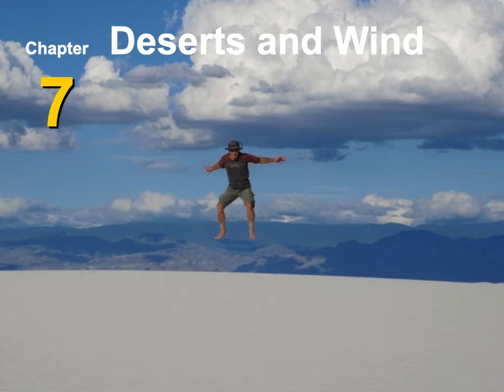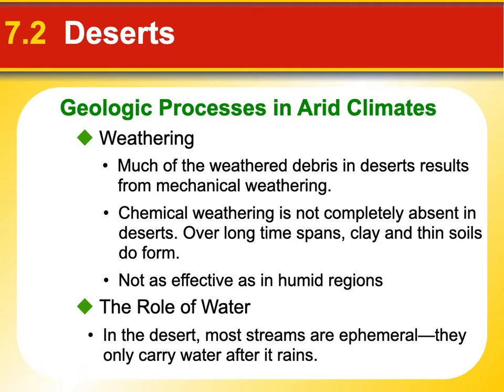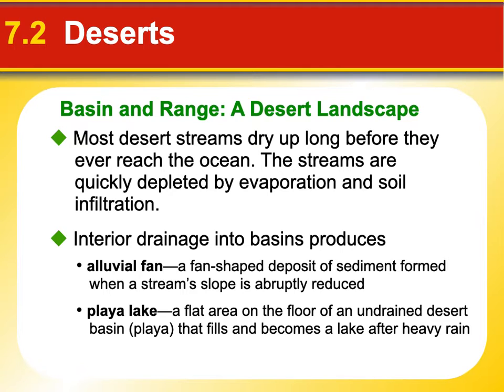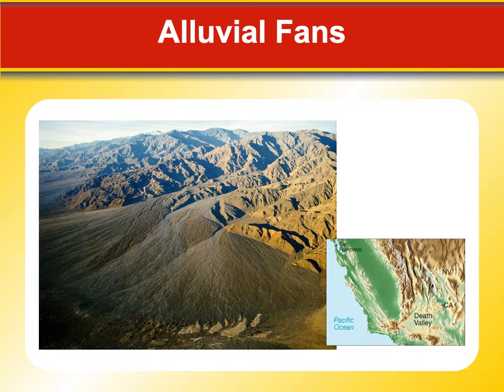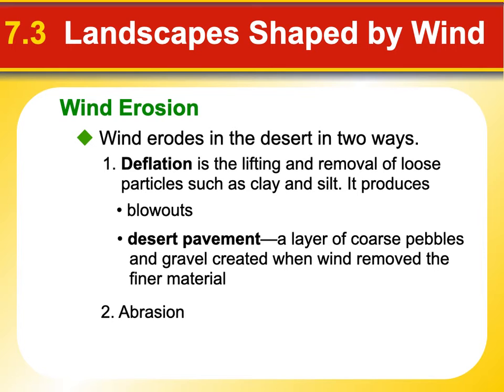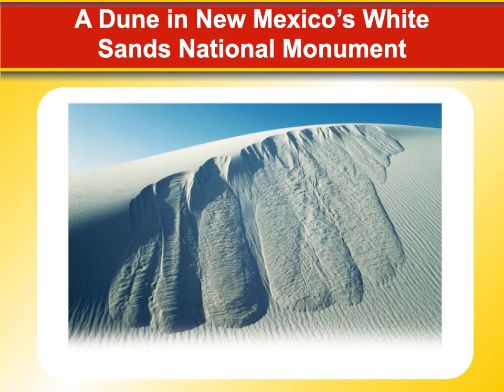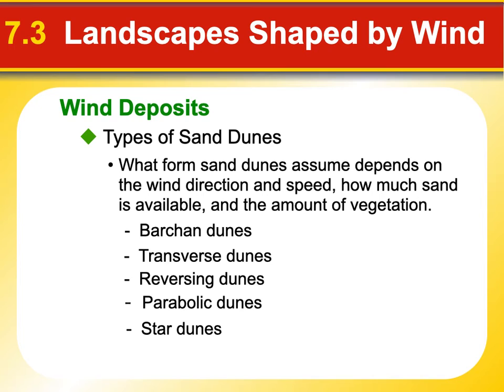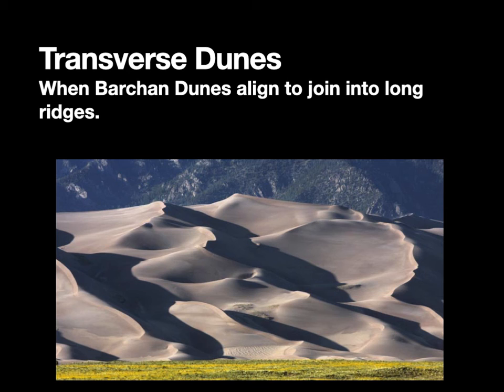Lecture 2 Deserts & Wind